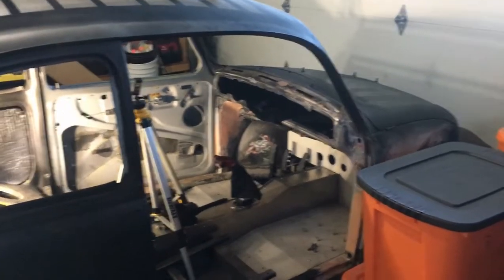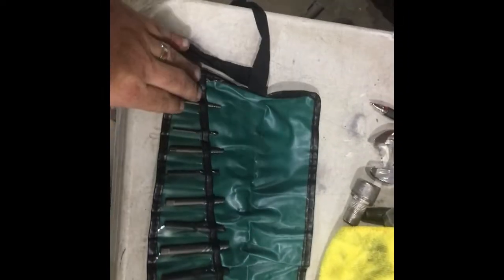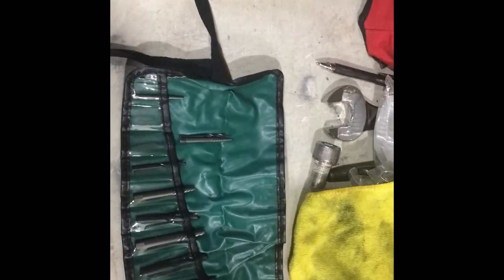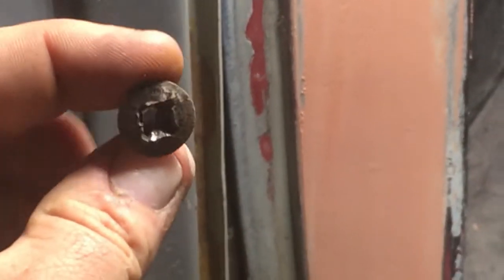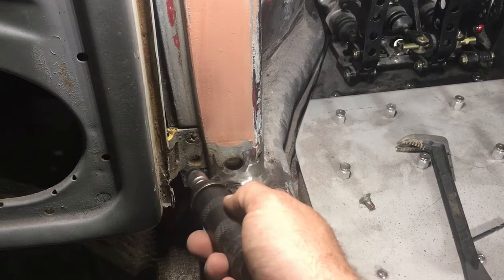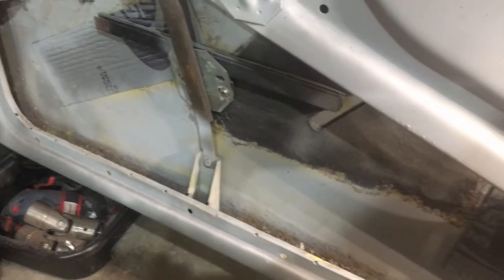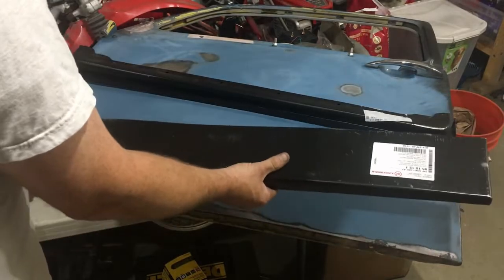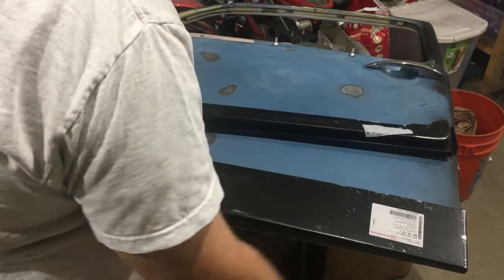Vw bug door removal (68 lowered Baja Volksrod Build Night Owl)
Also Check out me out and follow me on

Also if you would like to become a Patreon of my channel. please check out my Patreon page and view my videos before they are aired on my you tube channel.  Also you can help me to build my channel by donating to my channel and become a